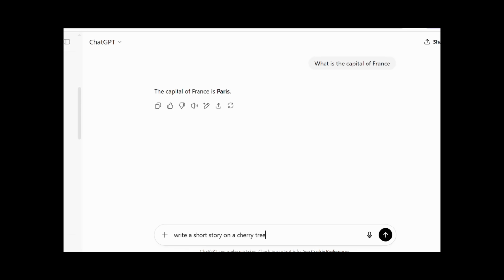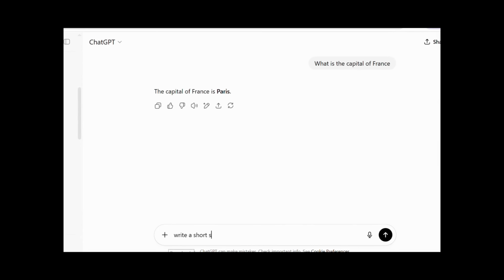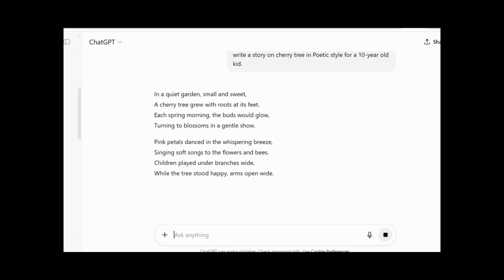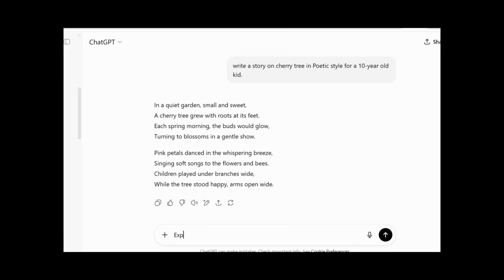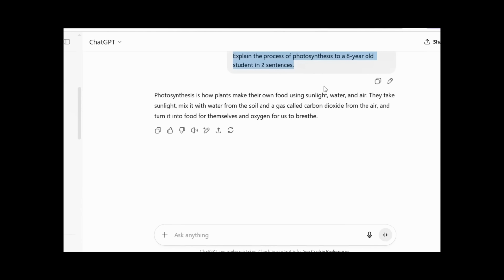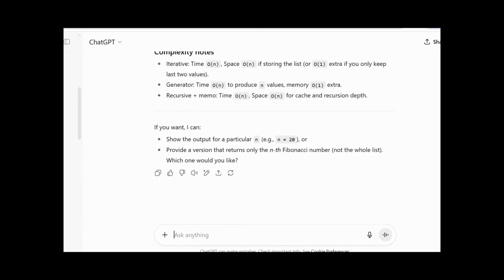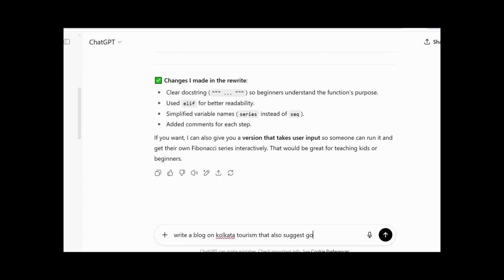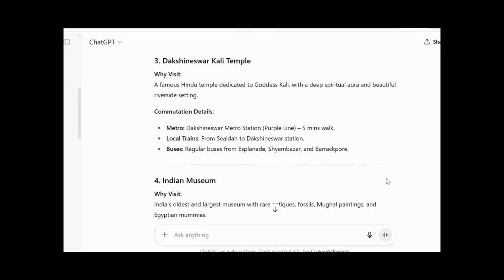Prompt Writing Demo | Different Types of Prompts with Examples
Learn how to write perfect AI prompts with this simple prompt demo video!
In this video, we’ll explore different types of prompts like Direct, Role-based, Context-rich, Step-by-step, Example-driven, Multi-turn, and Constraint-based prompts — with real examples.

💡 Whether you’re using ChatGPT, Gemini, Claude, or any AI tool, these techniques will help you get smarter and better results every time.

What you’ll learn in this video:
✔ Why prompt writing is important for AI
✔ 7 Types of prompts with examples
✔ Tips for writing effective prompts

📌 Watch till the end and try these prompts yourself!